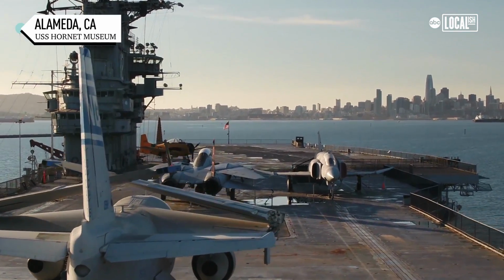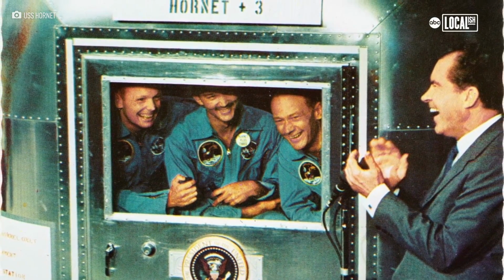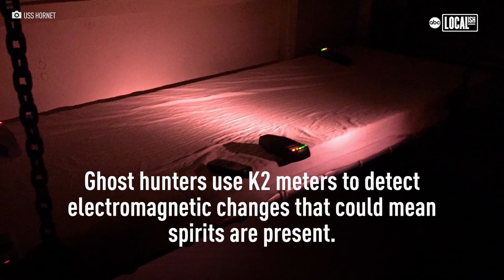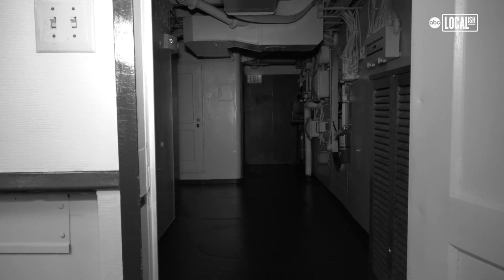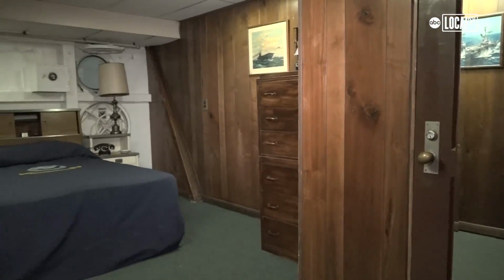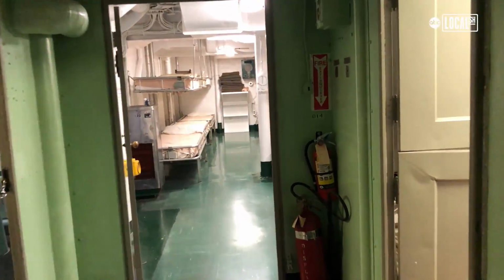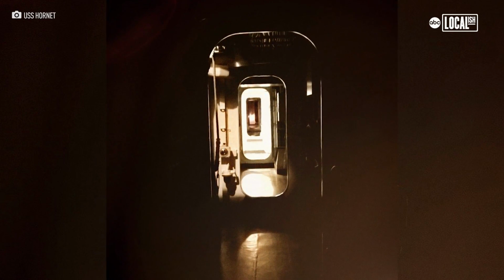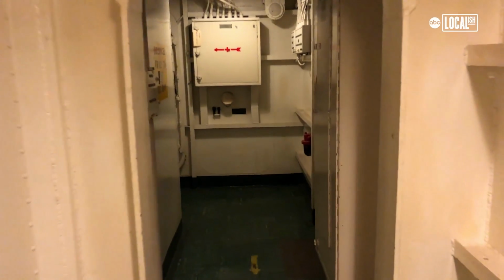All Aboard the USS Hornet, The Most Haunted Ship In America | Localish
Do you believe in...ghosts? The USS Hornet made its mark in history during World War II and Vietnam War by breaking Naval records. Today the USS Hornet offers a behind the scenes, Overnight History Mystery Tour around the aircraft carrier. This tour is not for the faint-hearted.